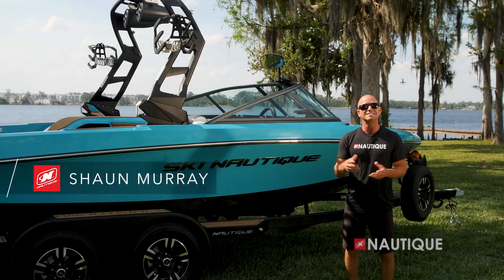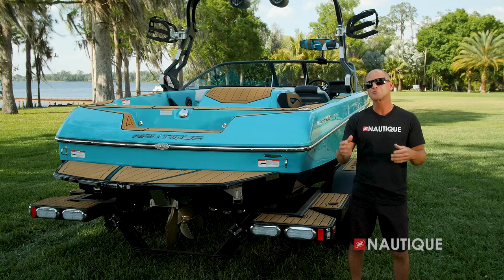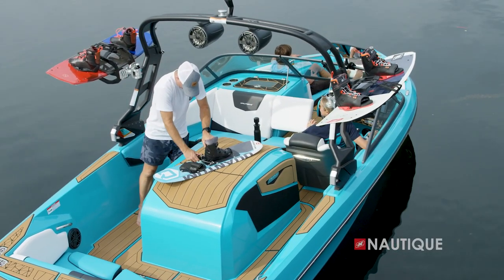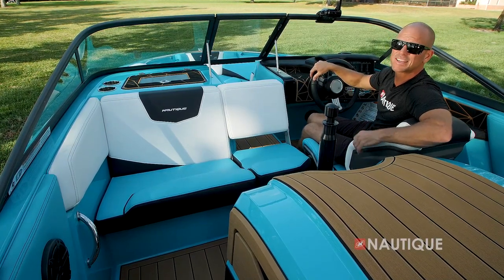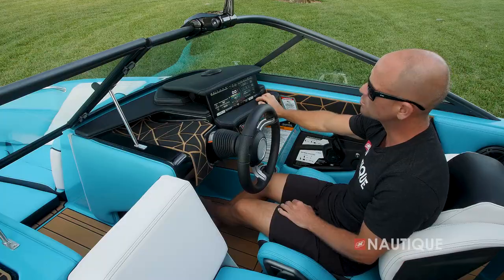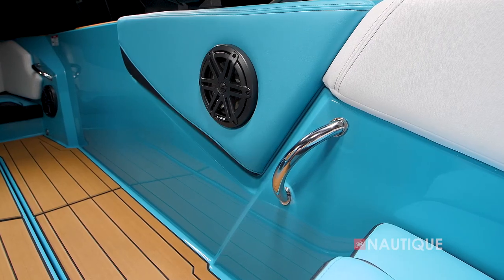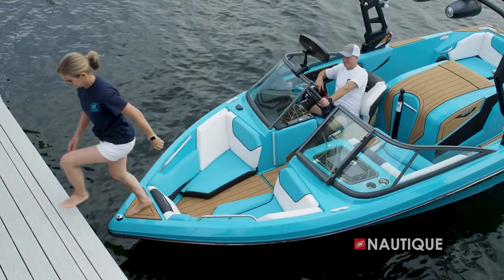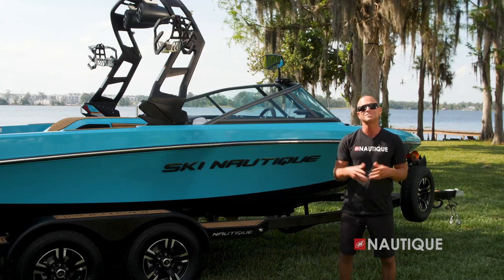Nautique 2022 SkiNautique200 Walk Through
A creation based upon one of the most decorated hulls in waterski history, the Ski Nautique 200 is a performance-first model with the track record to back it up. An AWSA tournament-approved towboat, the Ski Nautique 200 produces soft wakes for all ages and abilities and speaks to the Nautique purist in all of us. Along with the high-end quality and world-class performance you expect out of a Nautique, the open bow design and user-friendly interior layout of the Ski Nautique 200 give you and your crew everything you need for fun-filled days on the water